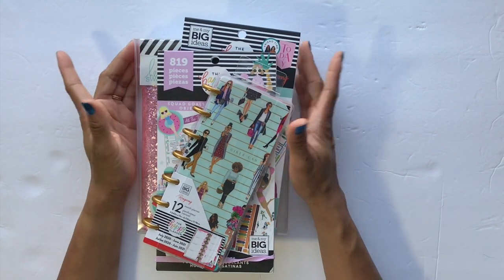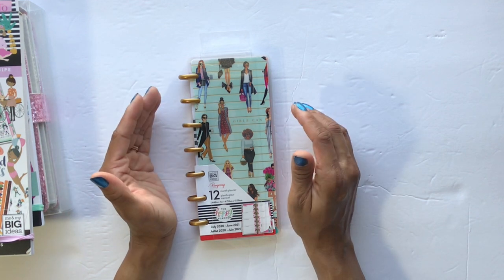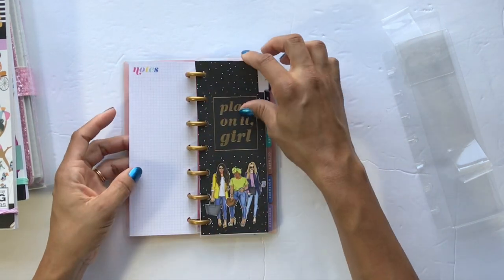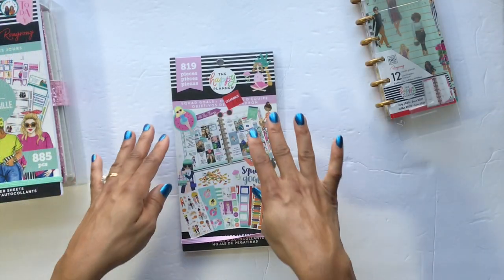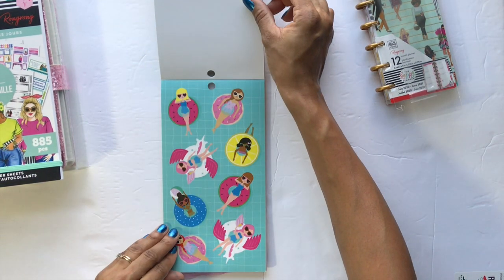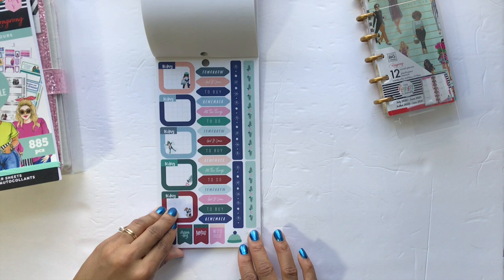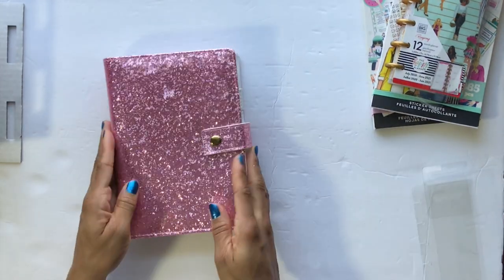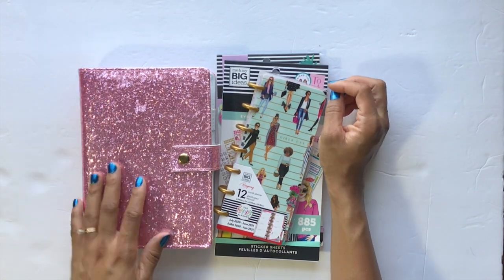PLANNING ON A BUDGET | HOW I Spent my $10 CASH ENVELOPE MONEY | JOANN'S CLEARANCE HAUL | 2020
ALRIGHT YALL!!! So I got some good CHEAP finds for you to add to your planner stash! I tell y'all I be stretching my cash that I stuff in my planning/budgeting cash envelope, but I did go over budget just a little but just check out what I ended up getting in this video!

Great place to get rid of stuff you don’t need anymore to earn cash to pay extra debt!

Pens and Accessories I love to use:

Kitty Blinged Out Pink Calculator

Cash Envelopes
Solgit cash wallet
Heidi Swapp Glitter Pink Personal Memory Planner
(here is the link to it if you can't find any in store)

Happy Mail or Product Reviews:
Tina Peters